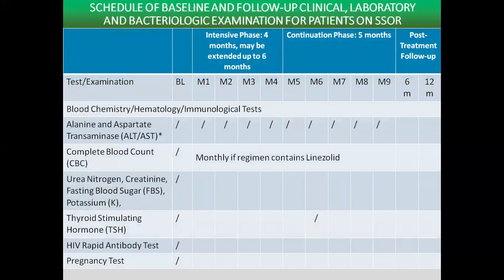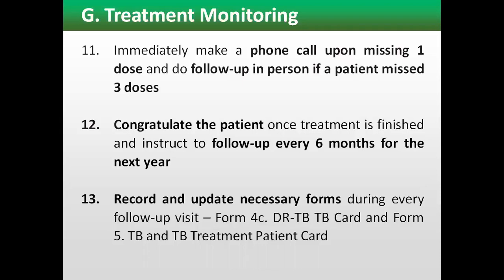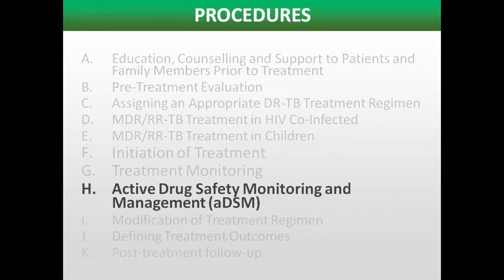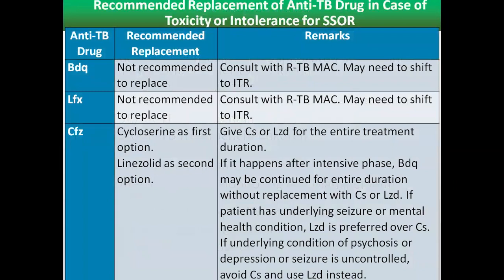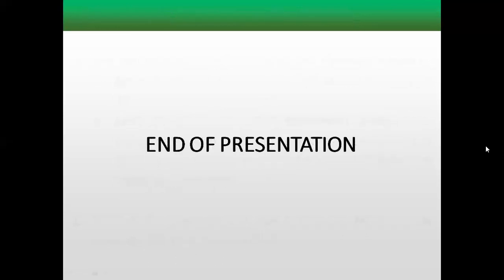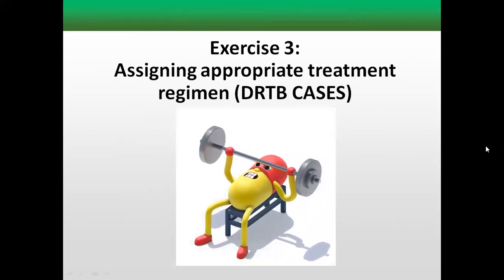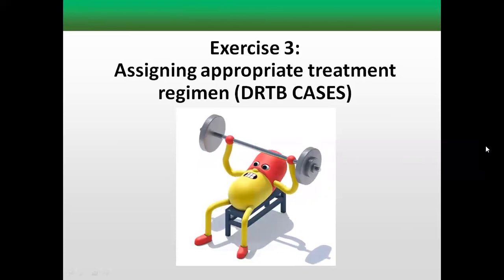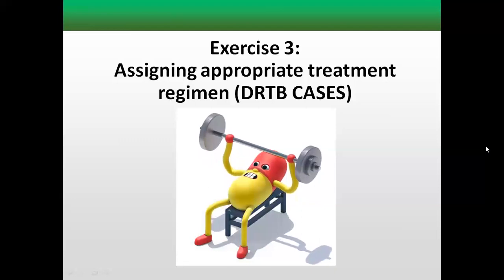Module 6: DRTB Treatment Part 2